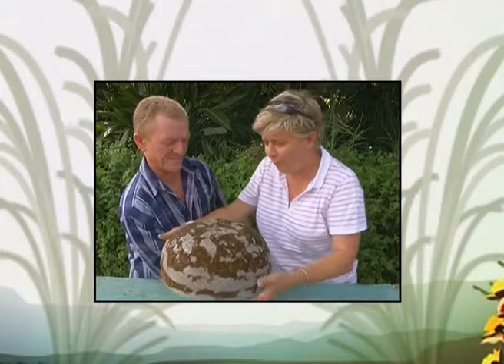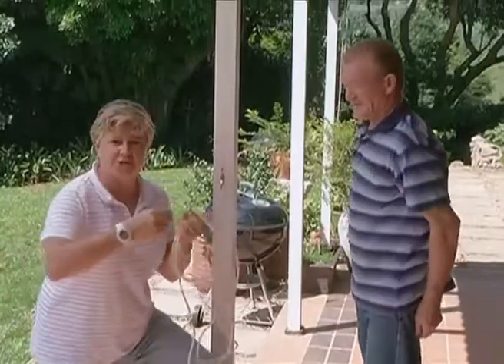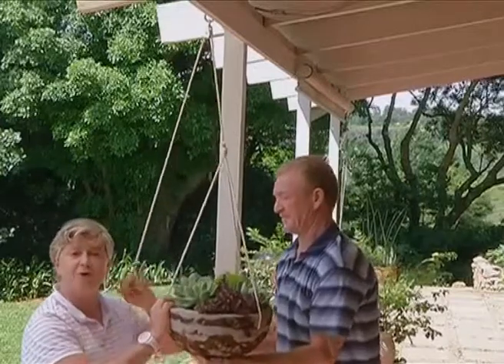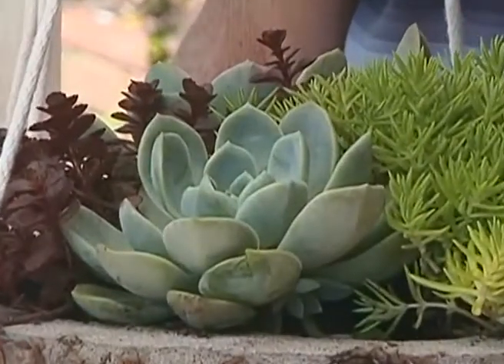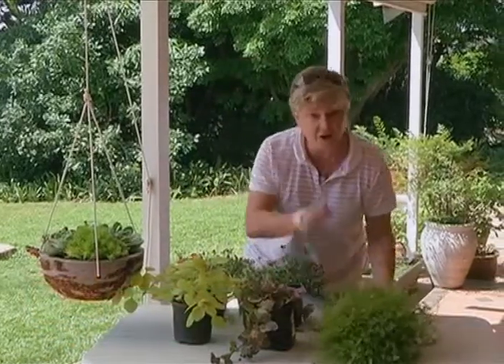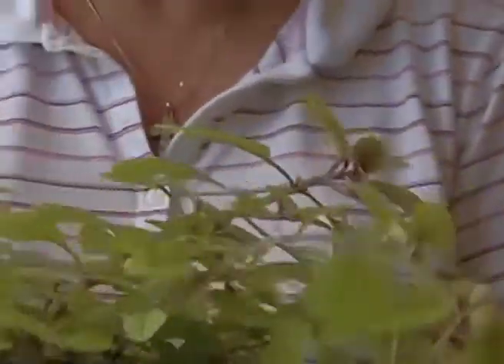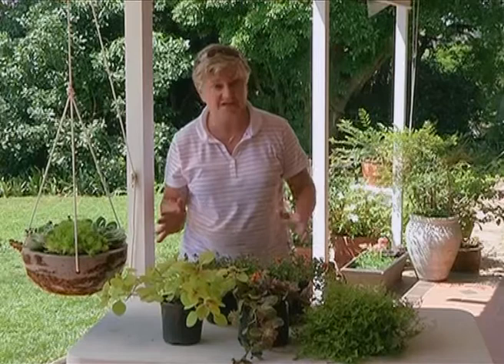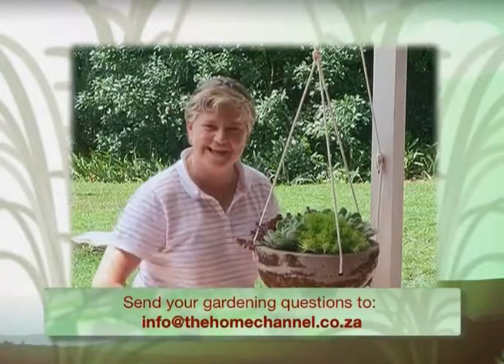The Gardener Season 12 Episode 5 - Part 3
In this episode Tanya Visser, editor of The Gardener Magazine, show us how to create a hanging basket, how to maintain it and what to plant in it. In Part 3 we see how to hang the basket from a ceiling and the different kinds of plants we could use. Tanya then answers questions sent in from viewers.